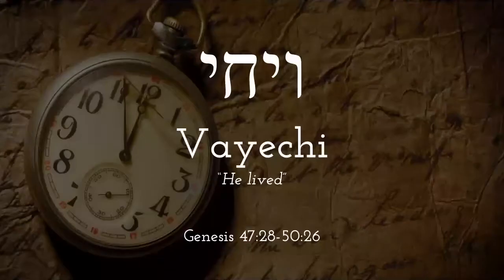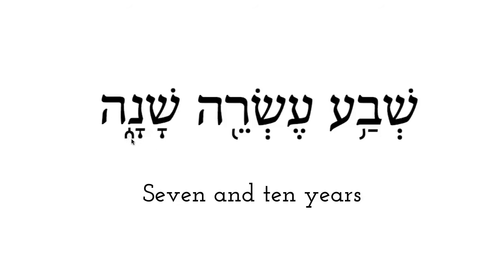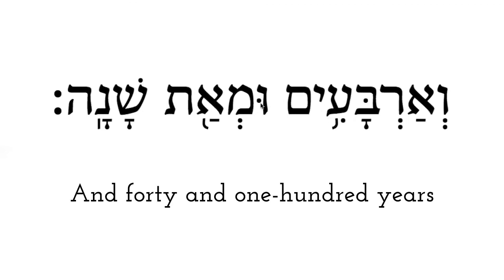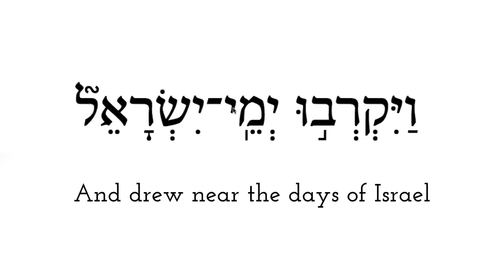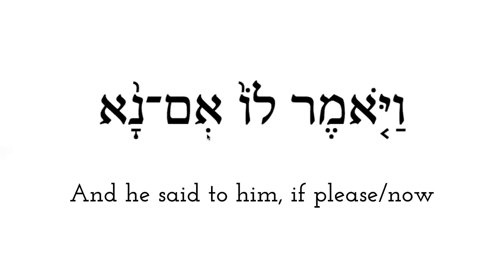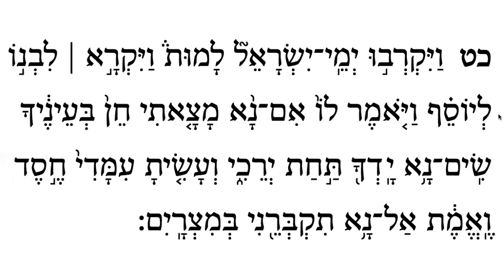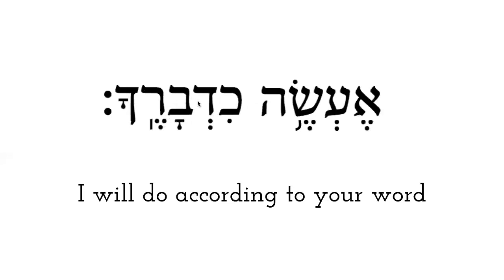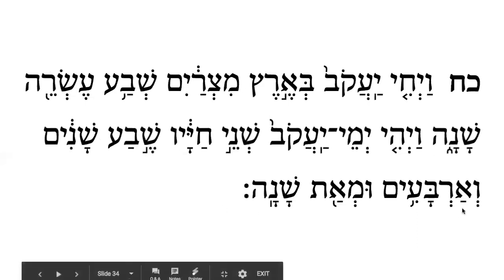Vayechi - Free Biblical Hebrew Lessons, Learn Trope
Learn Biblical Hebrew & Trope from the weekly Torah portion. I teach how to read the letters, vowels, definitions, and in the last part of the video I teach how to trope or chant the verses.

Shalom,
Mayim Coralyn Vega
Naturopathic Herbalist & Holistic Life Coach

Become the Healer of Your Home & Community &  Build a Profitable Life or Health Coaching Business -